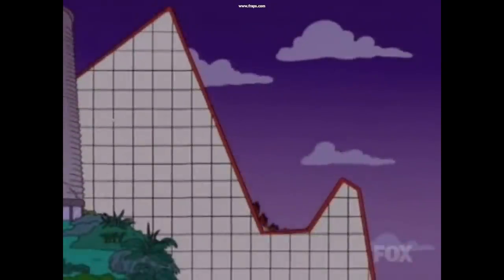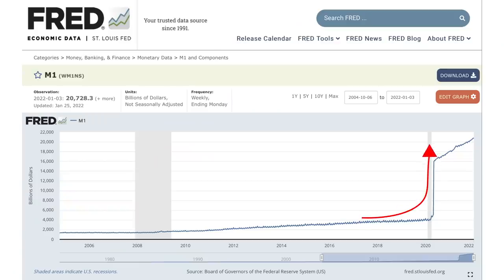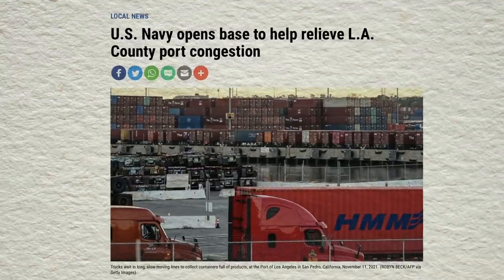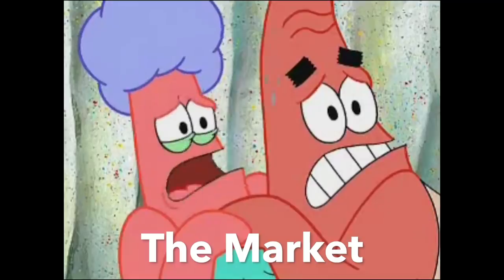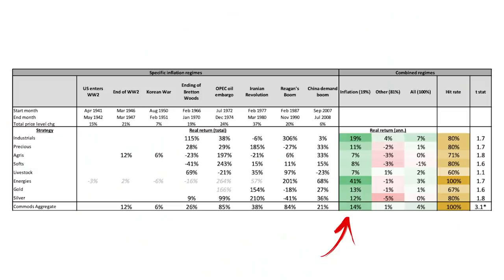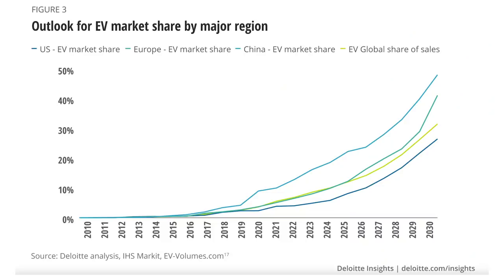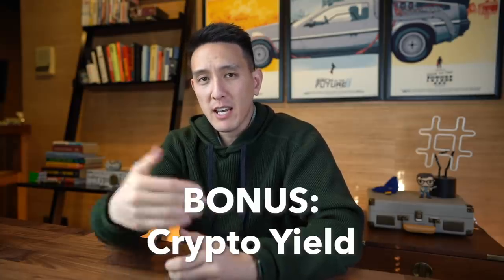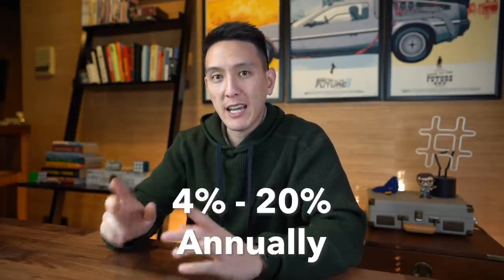How to Beat Hyperinflation in '22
Inflation is making everything expensive. Here are 4 strategies to invest with to BEAT inflation. Enjoy!

🖌 Free Stocks:
► WeBull (Get 7-12 Free Stocks worth up to $30,600 when you deposit at least $0.01) ➭

Timestamps:
0:00 - Starting Zone
0:40 - How We Got Here
4:24 - 4 Strategies to Invest
4:51 - Strategy #1
6:09 - Strategy #2
7:20 - Strategy #3
7:45 - Strategy #4
10:10 - BONUS Strategy
10:42 - What I'm Doing

The secret word for today is... lol, "MILK". Comment MILK in the comments and I'll be sure to respond to you.

I hope you enjoyed today's video on the effects of Inflation and the strategies we can use to defend against it, but if you don't want to watch -- here's the TL;DW:

Strategy 1:
Based off historical data, it was found that smaller market cap companies performed poorly while larger market cap companies in the ENERGY and HEALTH sector reacted better to inflation.

Strategy 2:
Strategy also from the same paper, and it discussed that commodities have an impressive historical performance during inflationary times. Not only do all commodities, like livestock, gold, and silver, have positive returns during inflationary times, but they actually benefit from rising inflation.

Strategy 3:
If you currently own a house, then good for you! Real Estate is another great way to hedge for inflation. Since housing prices rise with inflation, homeowners should continue to see appreciation. Another nice thing is that as a home rises in value, it lowers the loan-to-value of any mortgage debt you may have on the house. Since mortgage payments do not change over time, inflation causes the money paid in the future to be worth less. If you own properties that rented out, rental payments along with property appreciation can also help hedge yourself from inflation.

Strategy 4
Alternatives: Anything from wine and whiskey to art to even graphics cards! In 2021, according to Art Market Research’s All Art index, art posted a 58.81% return! This was over double the return of the S&P 500. While it’s difficult to find an exact reason for why art had such a great year, it likely has to do with the rapid growth of ‘high-net-worth’ investors, low interest rates, which leads to larger demand.

📧 GET IN TOUCH: I'd love to hear from you! I try my best to reply to all e-mail but sometimes I do not have enough time to respond to everyone.

PS: I am not a Financial Advisor, any investment commentary are my opinions only.